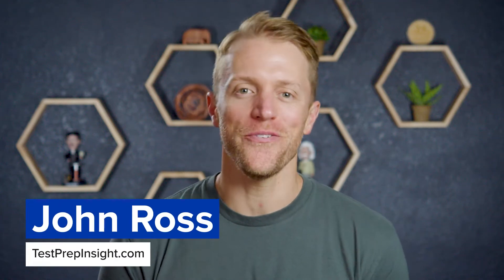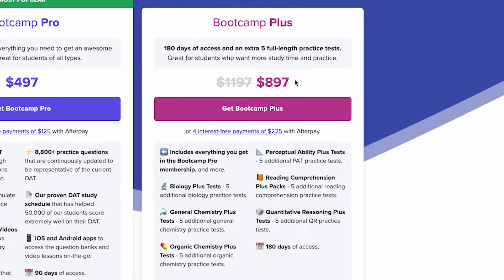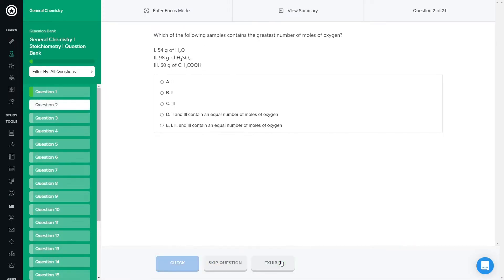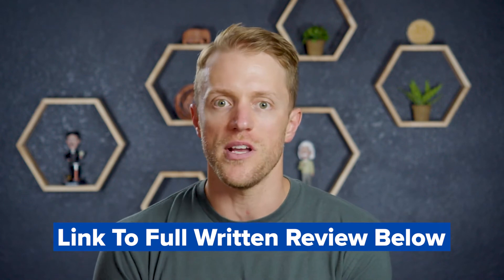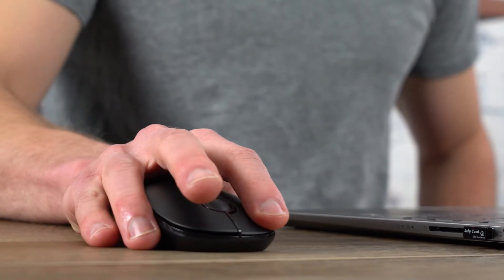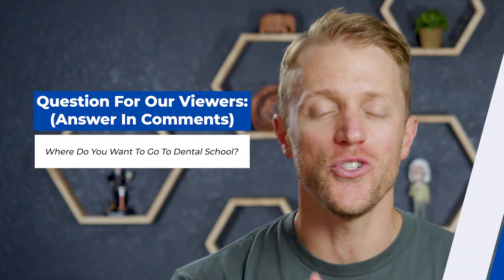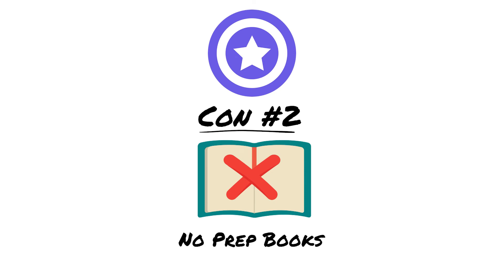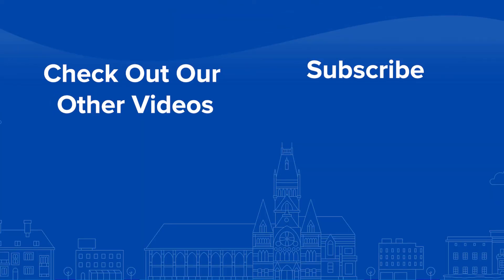DAT Bootcamp Review (Best DAT Prep Course?)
DAT Bootcamp Review (Best DAT Prep Course?). In this video, John from the Test Prep Insight team reviews the DAT prep course from DAT Bootcamp. This is one of the most popular DAT prep options in the education space, but John evaluates whether it belongs on our list of the best DAT prep courses. He talks about all the different DAT study materials the company provides, including DAT practice problems, DAT practice tests and video lessons. John also discusses their DAT study schedule and the lack of live classes and hardcopy DAT prep books.

▬ RELATED CONTENT ▬
DAT Bootcamp Review:

▬ VIDEO CHAPTERS ▬
0:00 - Introduction
0:43 - DAT Bootcamp Price
1:52 - Overview Of DAT Bootcamp Study Materials
3:26 - What Our Team Likes About DAT Bootcamp
5:51 - What DAT Bootcamp Could Improve About Their Course
6:51 - Verdict: DAT Bootcamp Review